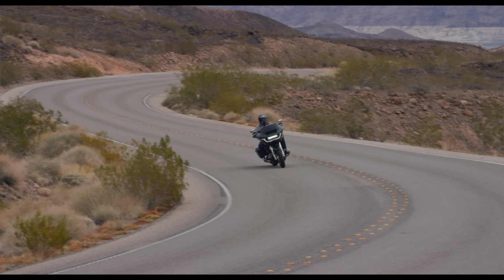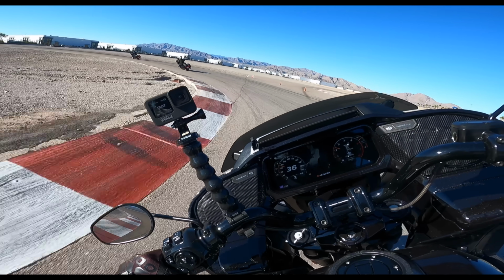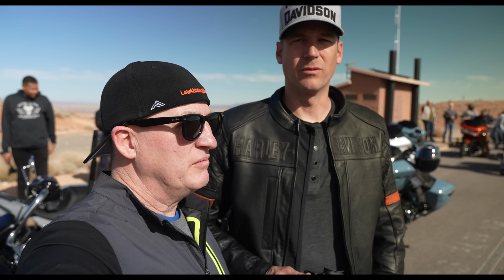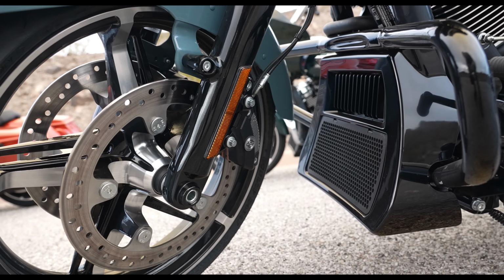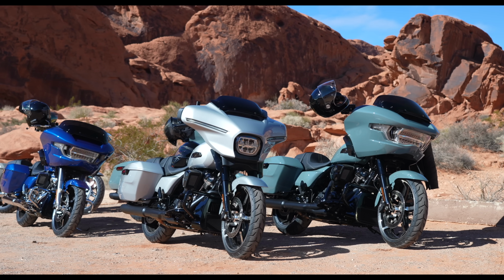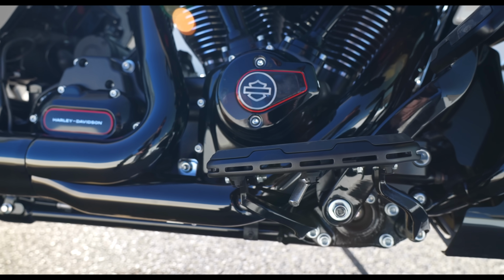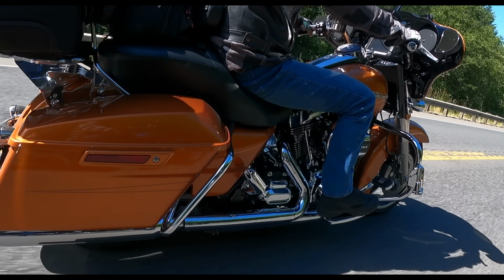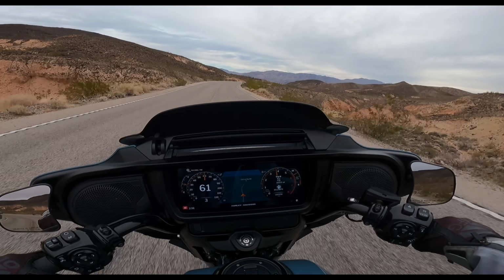Avoid Buyers Remorse! 2024 Harley Street Gide, Road Glide, or CVO ST?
Choosing which 2024 Harley-Davidson touring model to buy can be quite stressful and you don't want to make the right decision. I put all these bikes head to head and share the details and pros and cons of each depending on what type of riding you mostly do.

**RIDING GEAR I WORE IN THIS VIDEO AND RECOMMEND**

J&P Cycles: N/A

J&P Cycles: N/A

HELP SUPPORT US! JOIN THE BIKER REVOLUTION!

Get So Alive by Goo Goo Dolls and over 1M + mainstream tracks License ID: bagqJOY6DvA